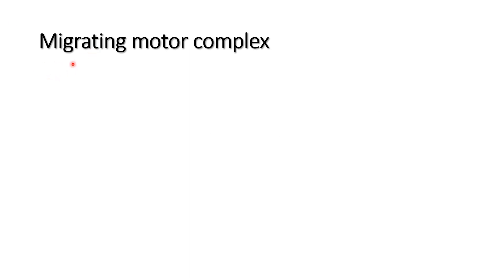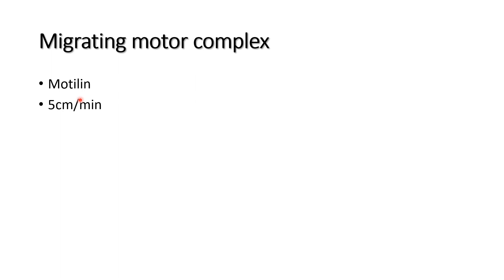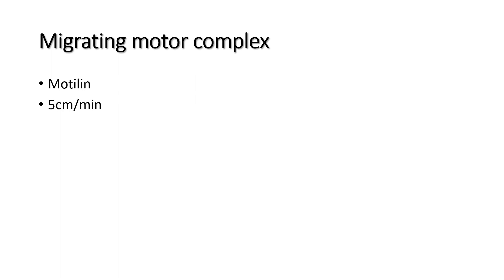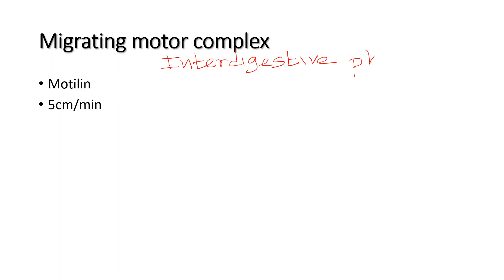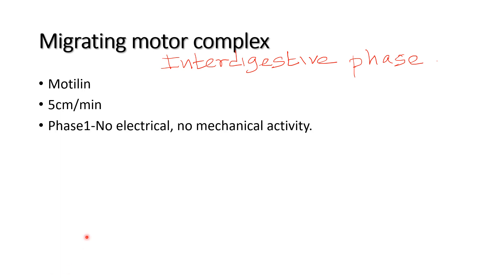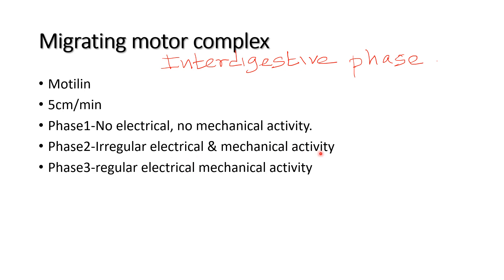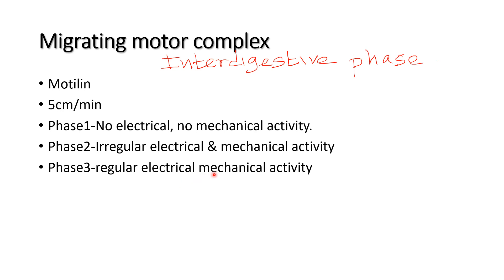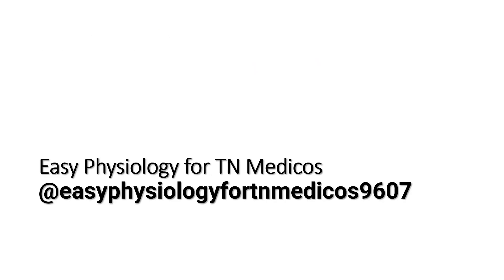Migrating motor complex